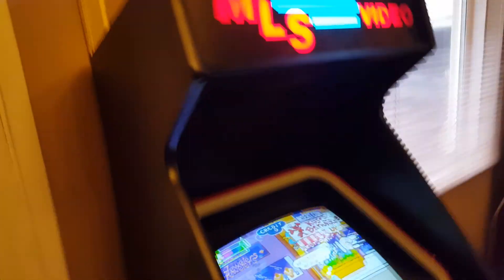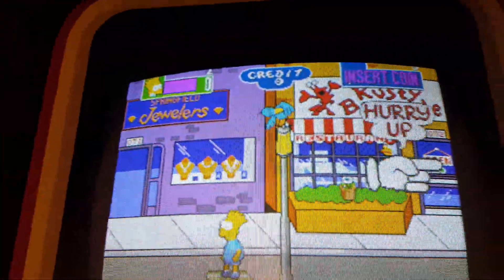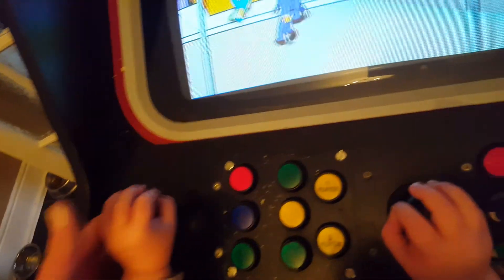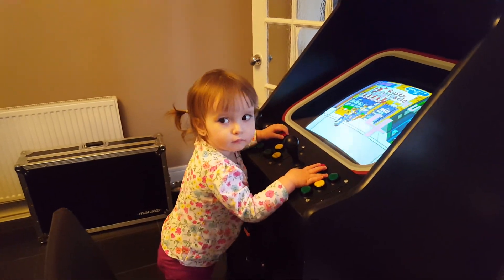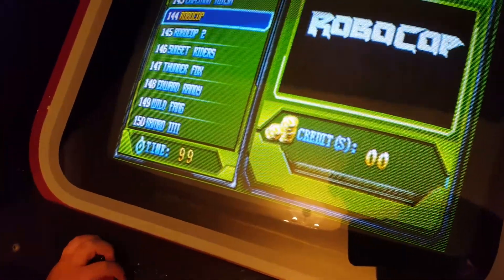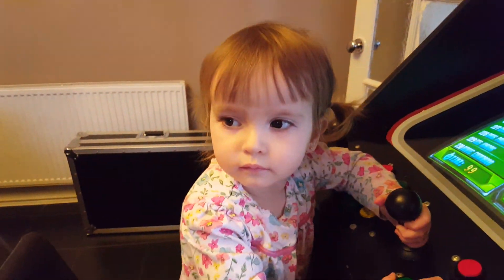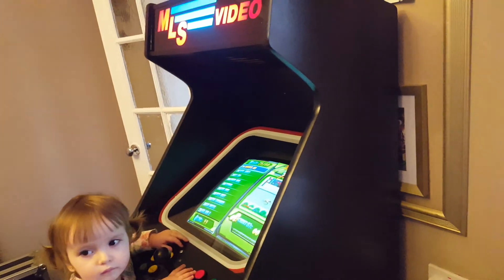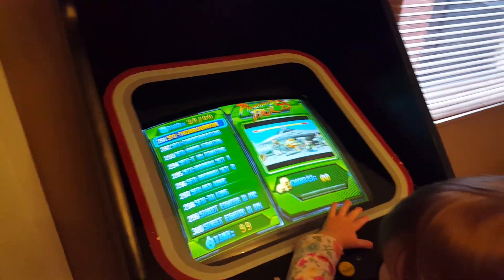COIN OPERATED original jamma arcade video game machine refurbished with 1000 games by TAJ